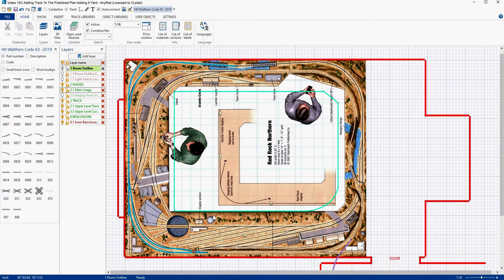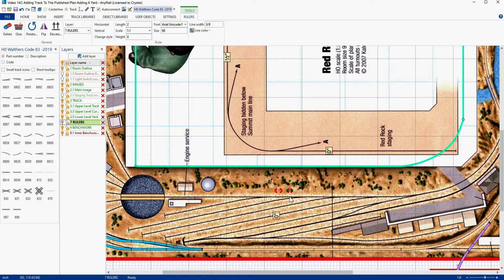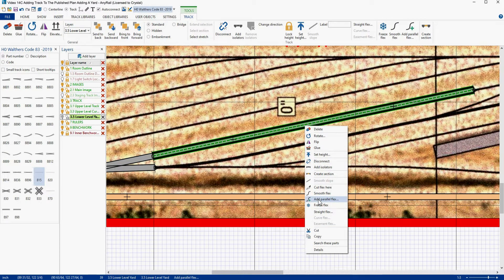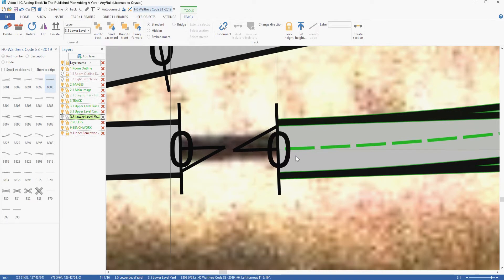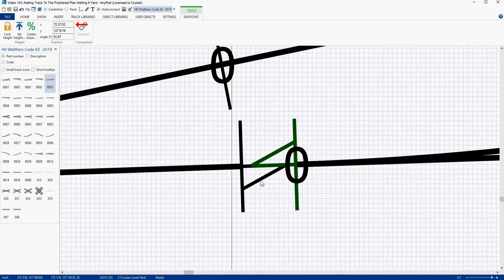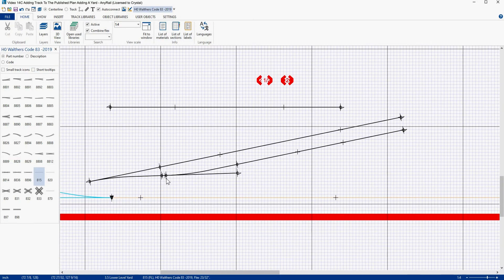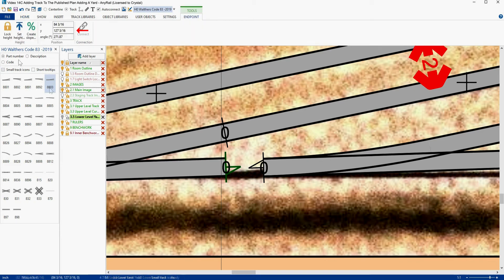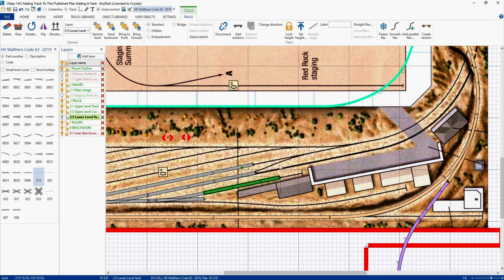AnyRail 6 Tutorial Video 14C: Adding Track To The Published Plan - Adding a Yard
This time out I start adding the passing tracks that will eventually lead to the yard. Lots of panning and zooming. And even more copying and pasting just for good measure.